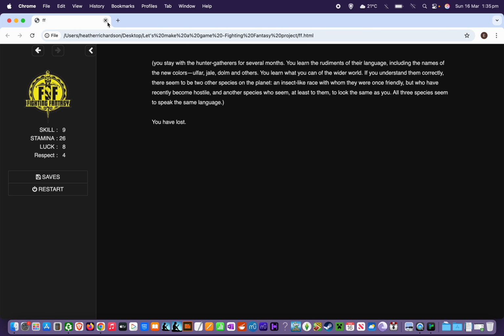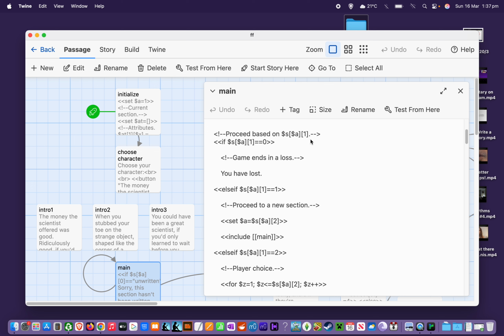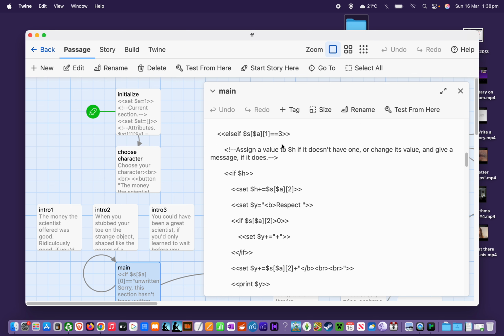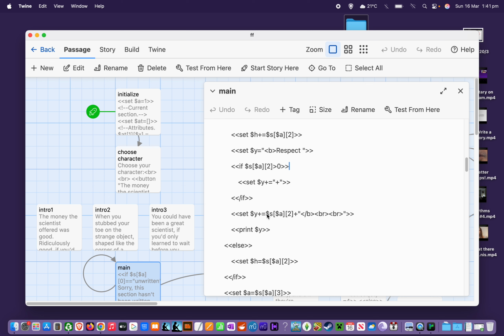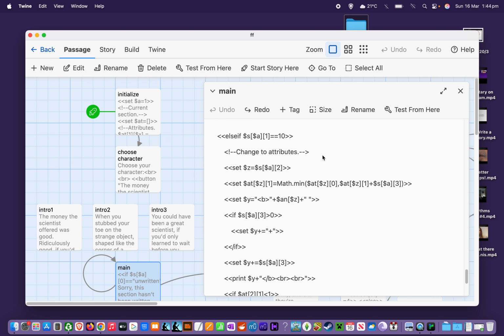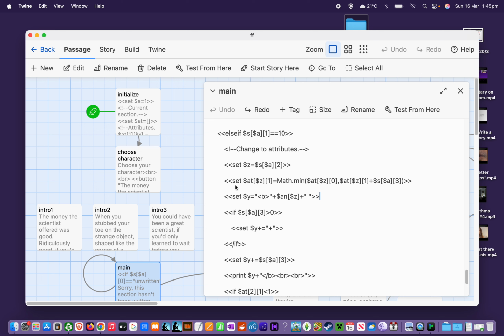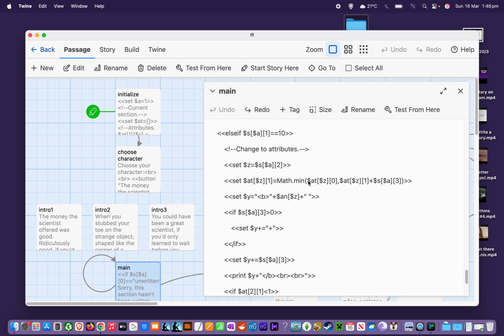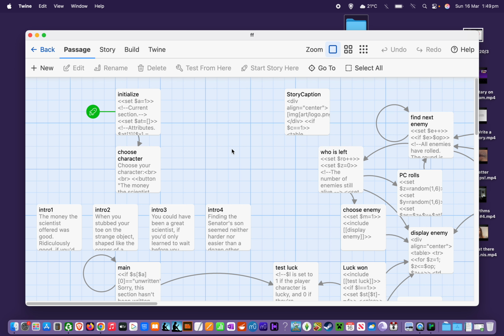238: Changing attributes (Twine Sugarcube)